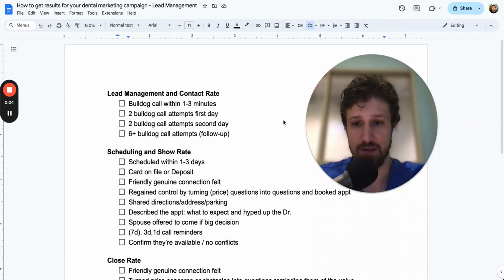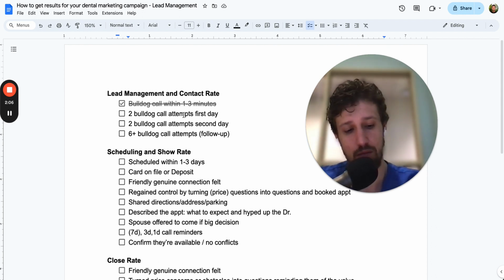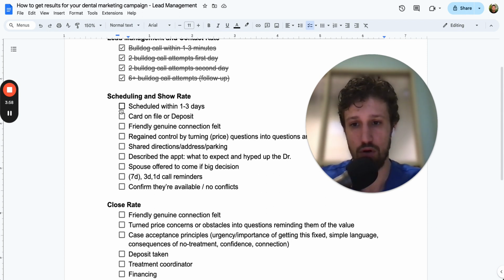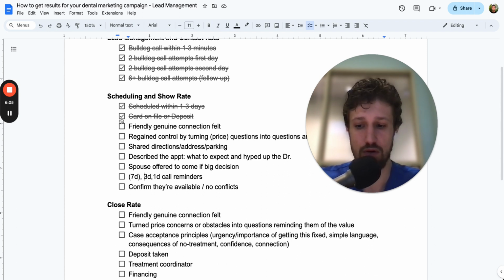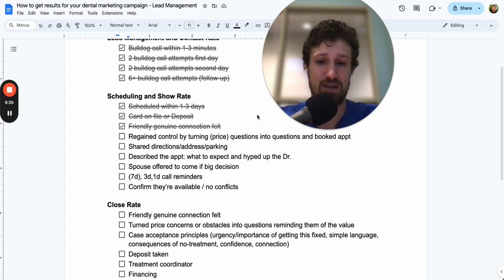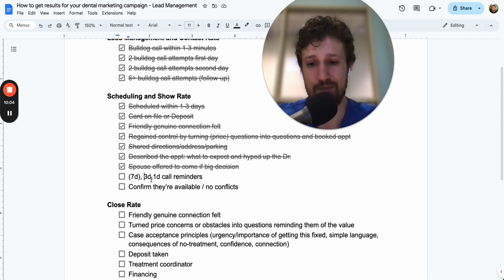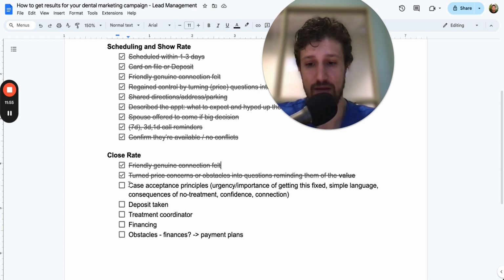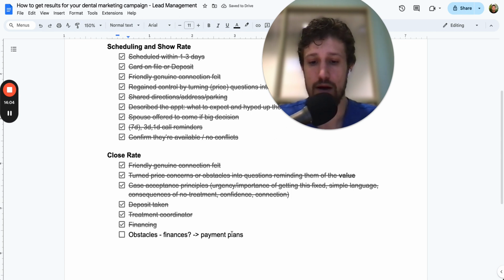Dental Marketing Lead Management Best Practices (2025)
How To Get The Best Results for Your Dental Marketing Campaign (Lead Management)

For dentists or agencies.